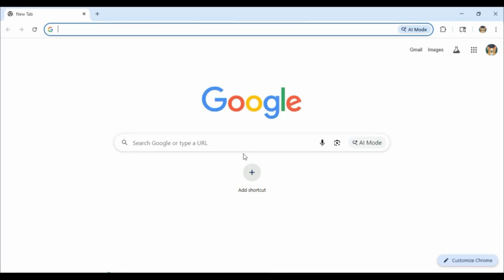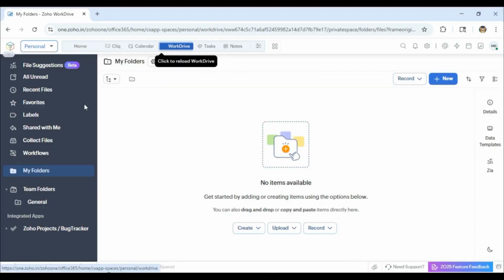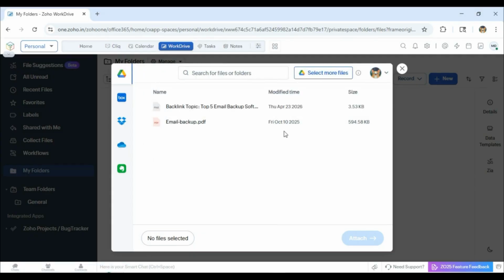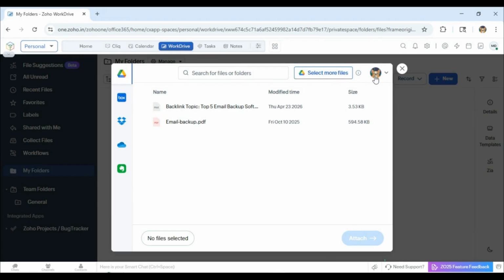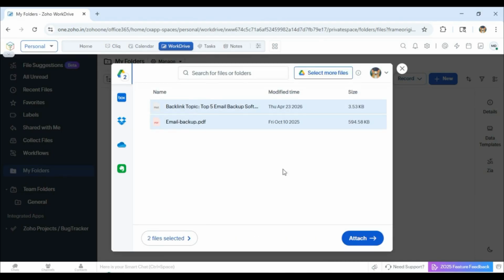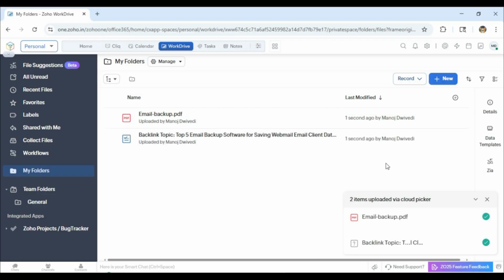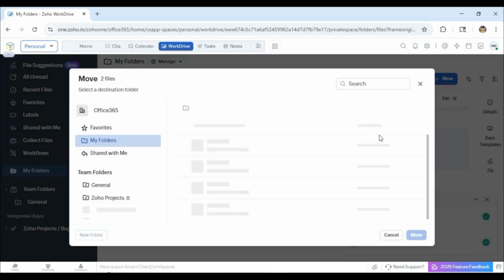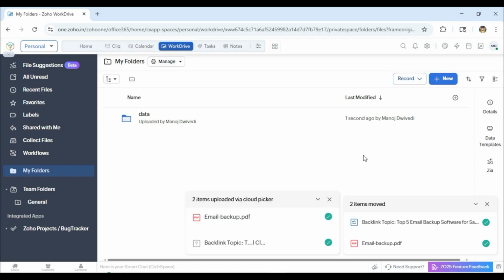How to Migrate An Individual GDrive account to Zoho Workdrive?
In this video, you’ll learn how to migrate data from Google Drive to Zoho Drive (Zoho WorkDrive) step by step. If you are switching from Google Workspace to Zoho Workplace, this guide will help you transfer files, folders, and documents safely without data loss.